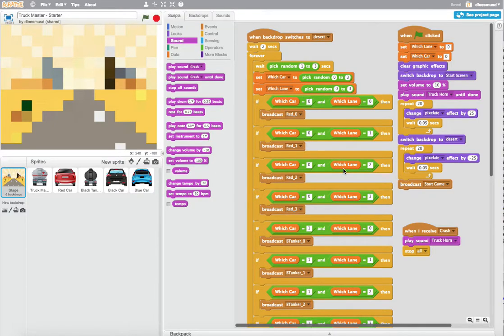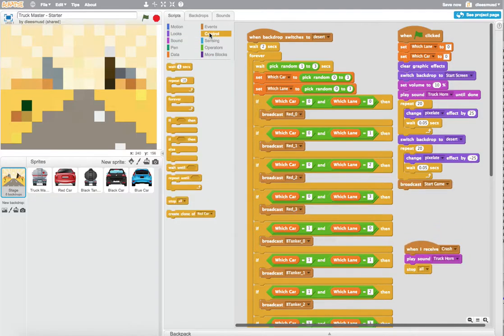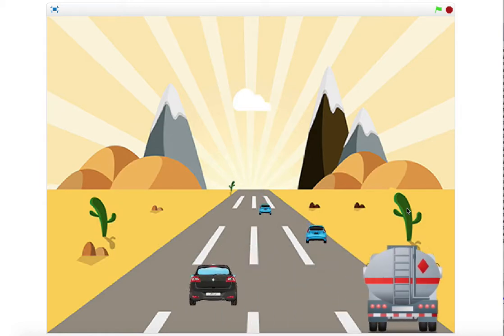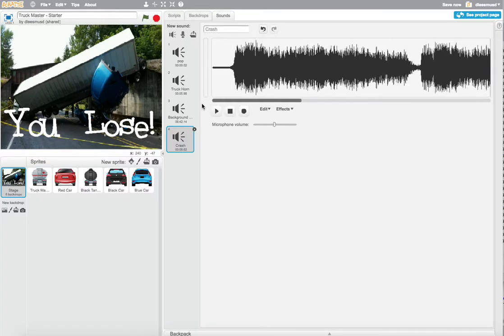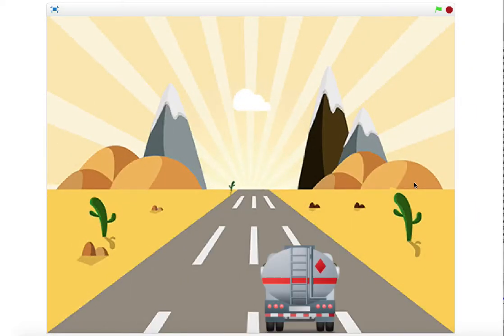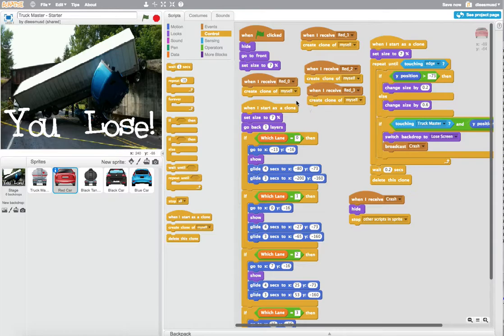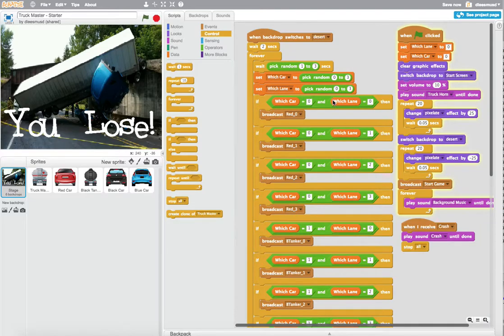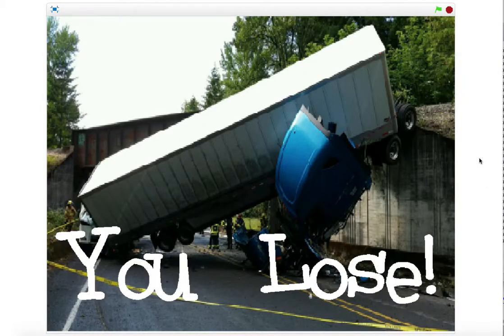CC Truck 18